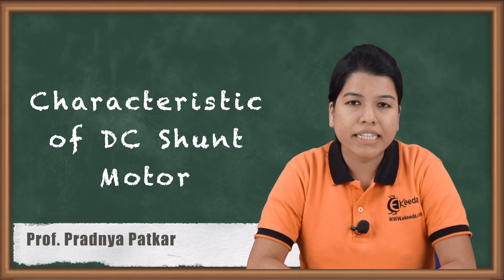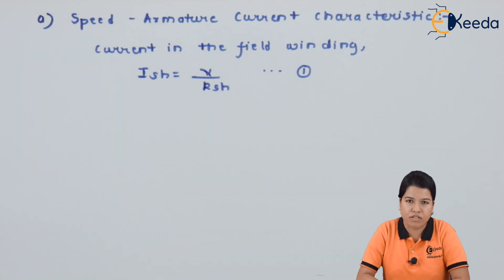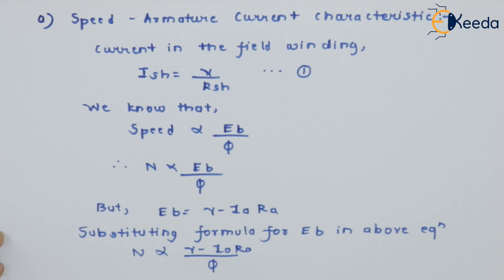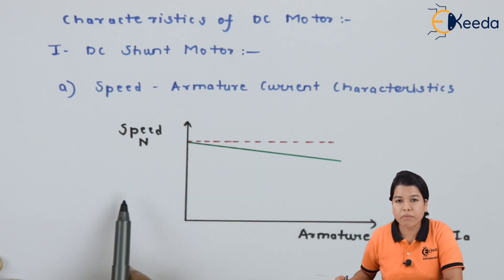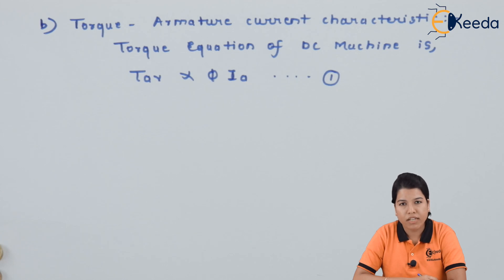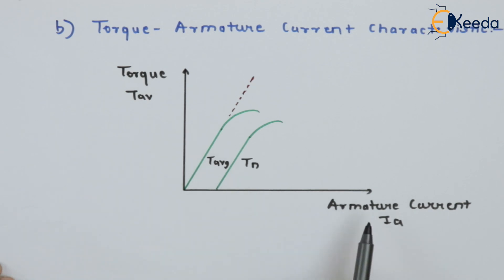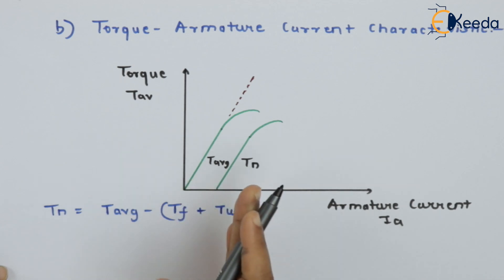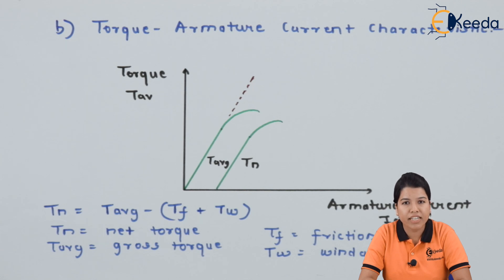Characteristics Of DC Shunt Motor - DC Motor - Electrical Machines 1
Video Name - Characteristics Of DC Shunt Motor

Chapter - DC Motor

Happy Learning